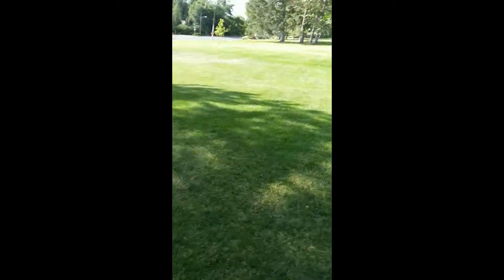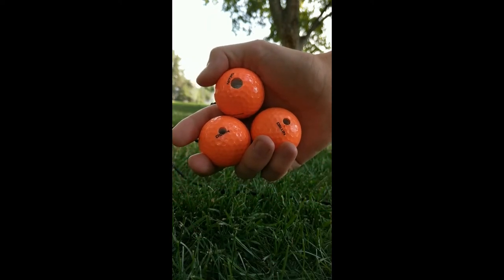Slinging Whistling Projectiles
I am experimenting with whistling sling projectiles.  Feedback welcome.  Some thoughts below:

I have yet to get tennis balls to work well.  I think this might have something to do with the giant hollow cavity, whereas golf ball holes are just tubes because the rest of the golf ball is solid.  Drilling holes in tennis balls also slows them down, giving them even more air resistance than they already have.  Golf ball holes have cleaner openings and I think that helps to produce good sound.  I found that 1/8" diameter holes were not large enough to work well (hard to hear), and I think anything larger than 3/8" is getting too large.  Most of the holes I have used so far are 1/4" diameter.  Holes drilled all the way through work well and produce a clean sound, but are not necessary because shallow holes also work.  Drilling multiple holes adds more sound but is a case of diminishing returns, especially since it ends up removing a lot of material.  14 holes is overkill, but 6 could still get louder.  8 or 10 holes might be a good idea.  I have grown fond of the golf ball with a single 1/4" hole that is about 1" deep because it has a nice sound.  Coincidentally, this is the closest one I tried to Hondero's formula (below).  I think generally thinner, shallower holes give higher pitches and wider, deeper holes give lower ones.

I will continue experiments and probably post a part two later.  I should try out some historical hole depths (e.g. some were found in Roman Britain with holes about 5mm wide and 6mm deep I think).  I should also try working along the formula put forward by Hondero (reply #71) on this excellent forum topic